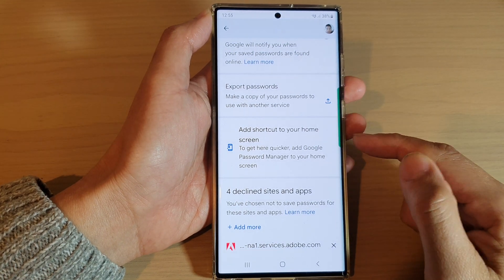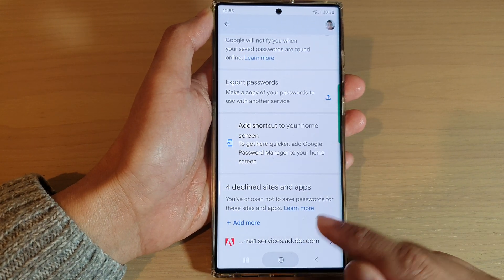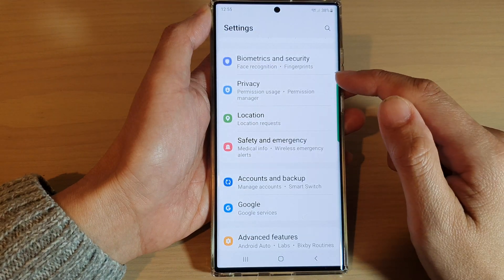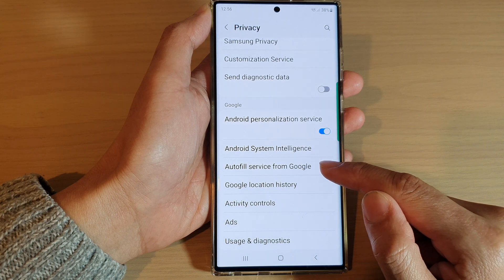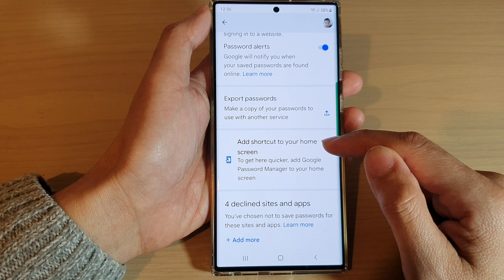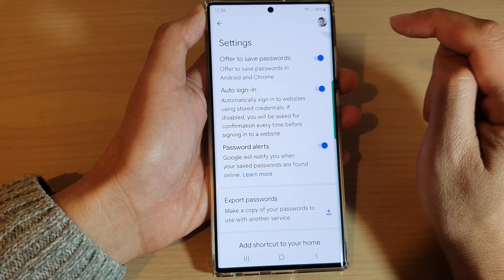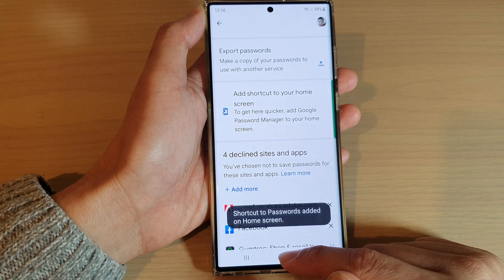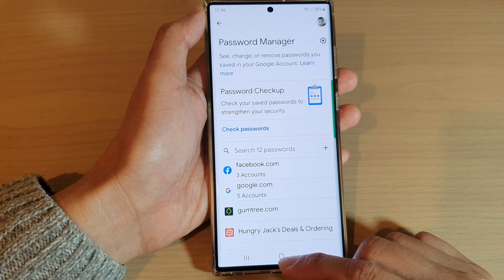How to Add Google Password Manager Shortcut To The Home Screen on Samsung Android Phone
Learn how you can add Google Password Manager Shortcut to the Home Screen on Samsung Android Phone.

If you would like to quickly access the Google password manager then placing a shortcut on the home will allow you to go directly to the settings page without having to perform many actions.